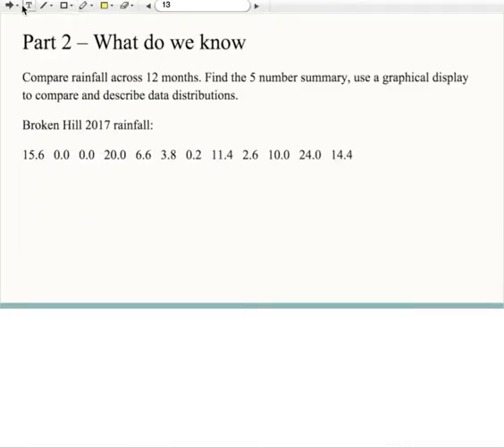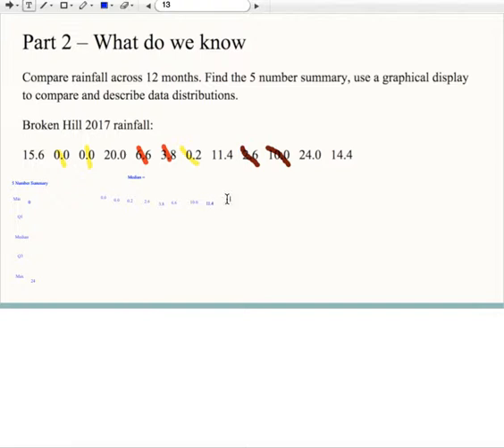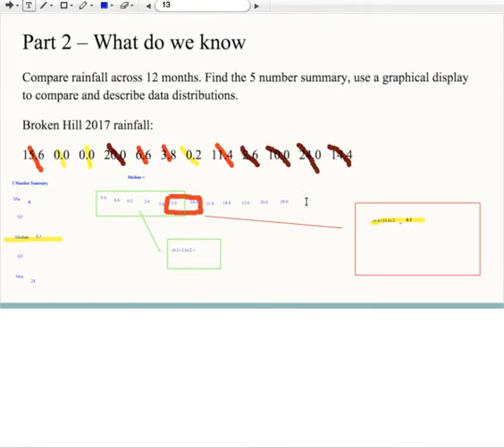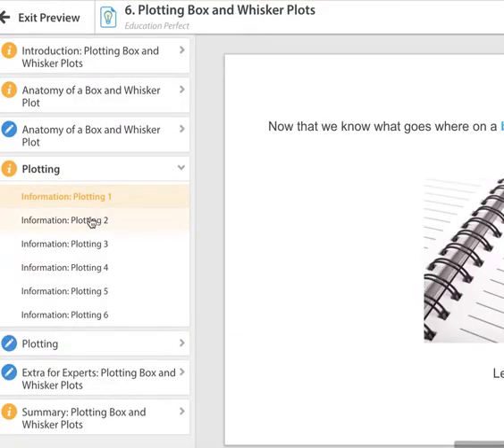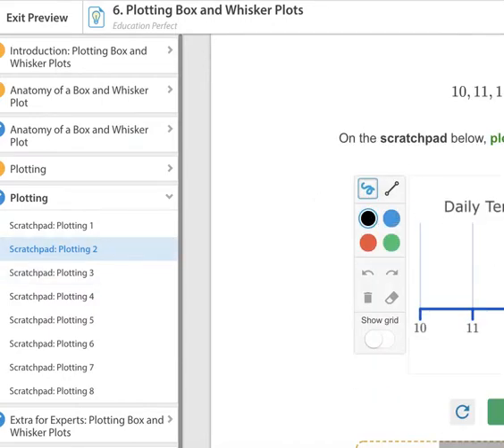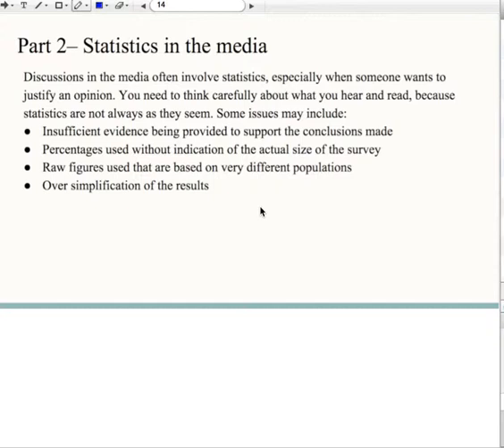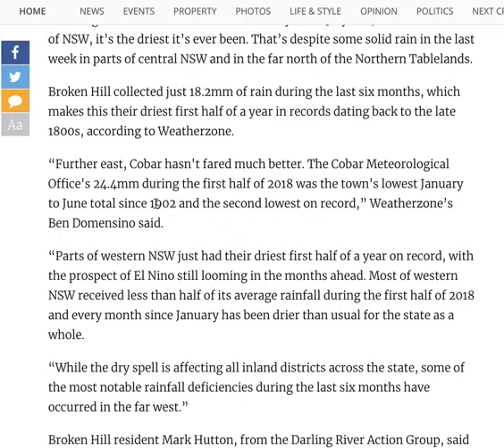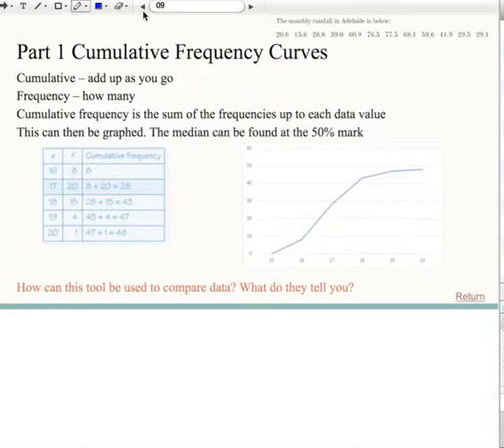Week 3, 5 Number Summary, Box and Whisker Plots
Henry summarises and connects 5 Number summary with Box and Whisker Plots.

Henry also summarises the requirements of part 2.